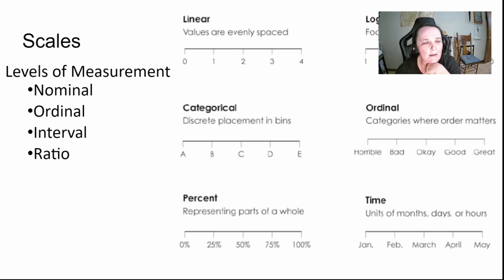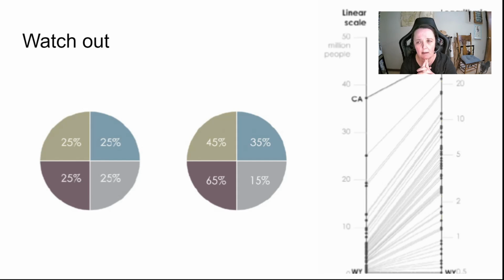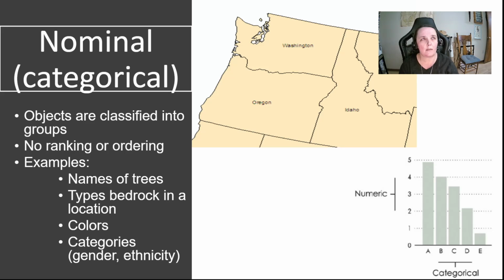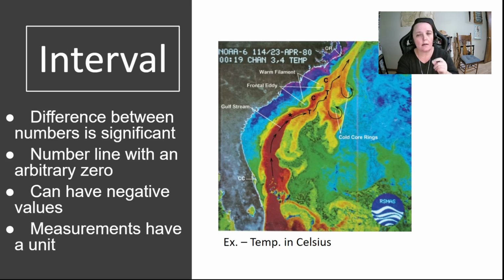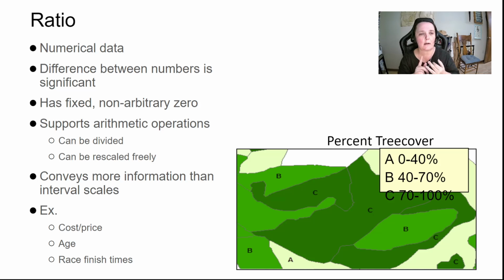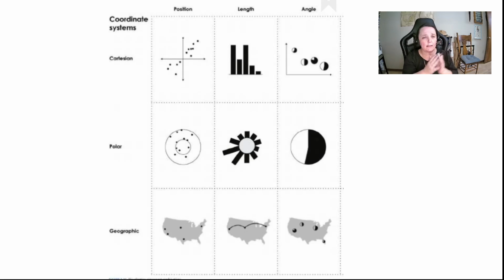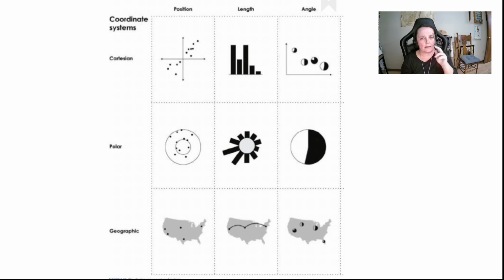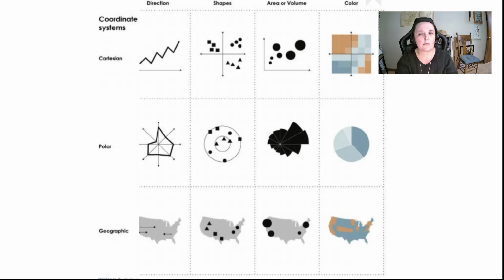Scales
Short lecture talking about different scales or levels of measurement and how to put together some of the elements I have discussed so far.